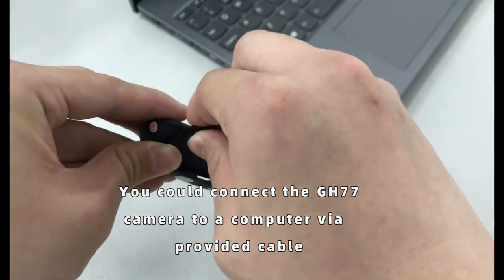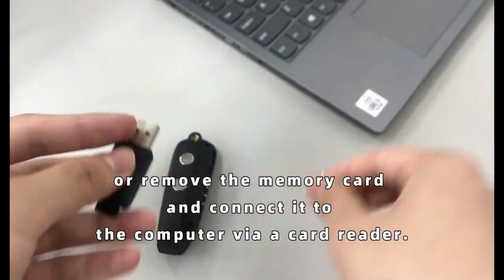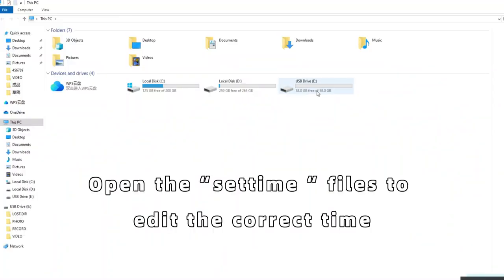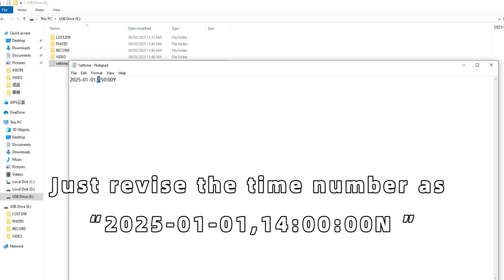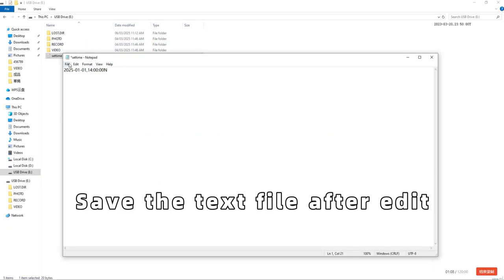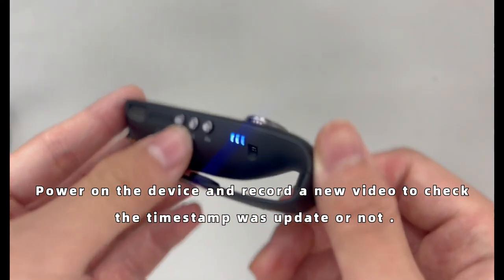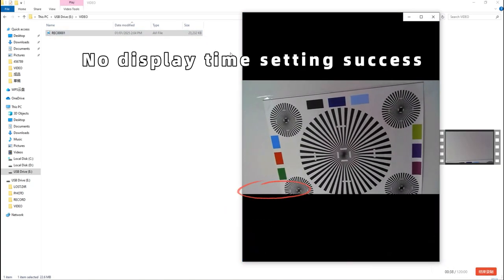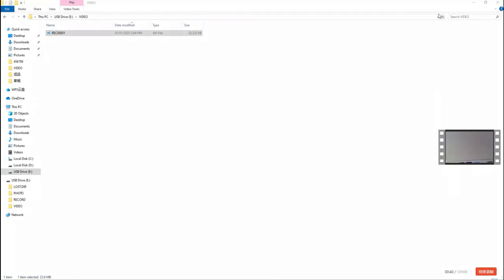GH77 Time setting on PC